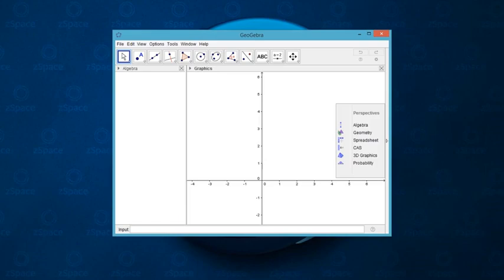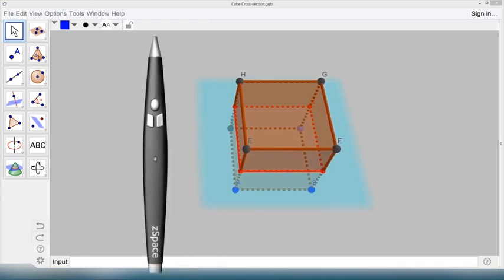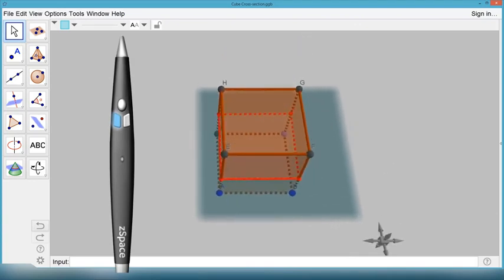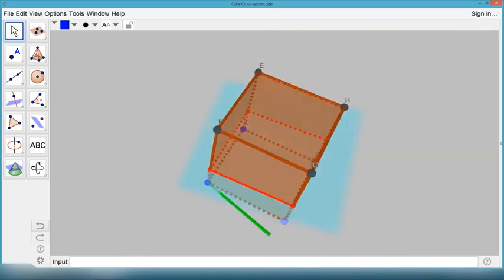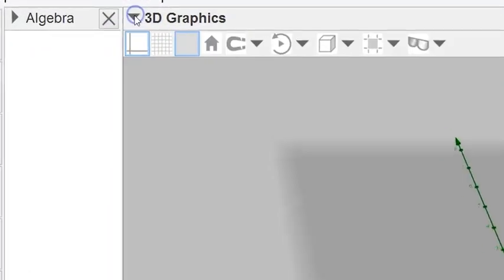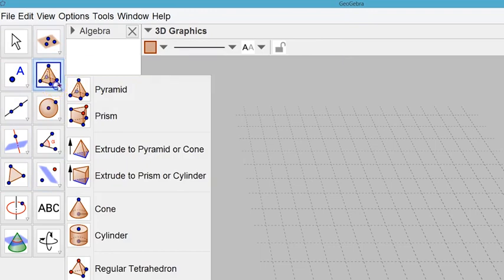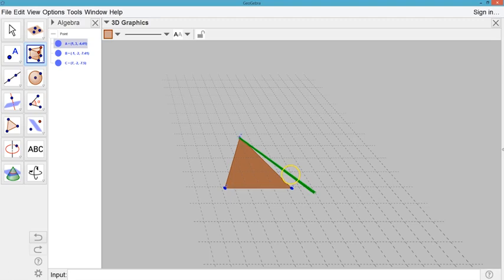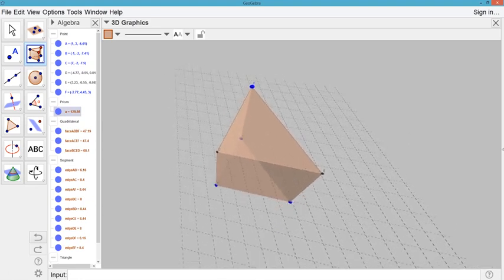(Sub)GeoGebra 소개 및 사용법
일선 학교에서 도형의 공간을 이해하는 데 어려움을 겪는 학생들이 있다고 하는데요.

zSpace에서 단순한 2D 형태가 아닌 3D로 도형을 직접 만들어 보고 만든 도형에 대한 공간 개념도 한번 살펴 보세요. 수학에 대한 흥미가 점점 생길거에요. ^^